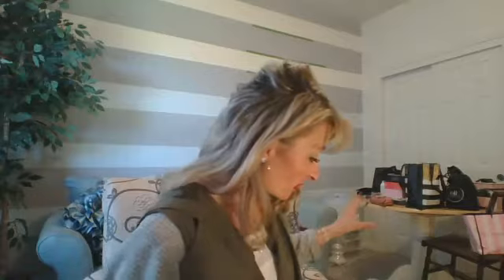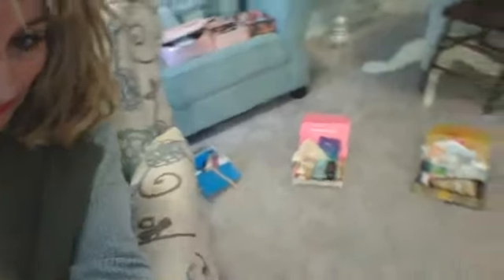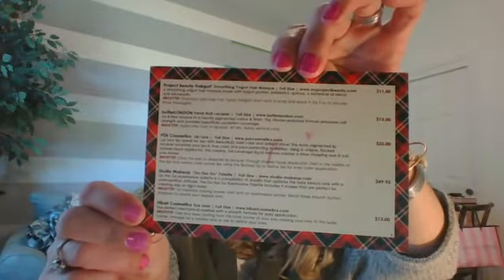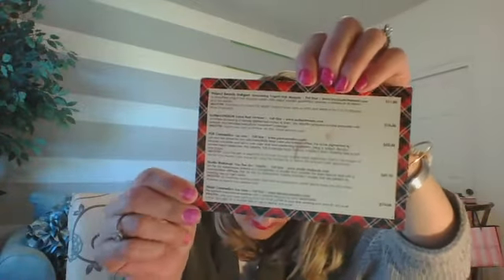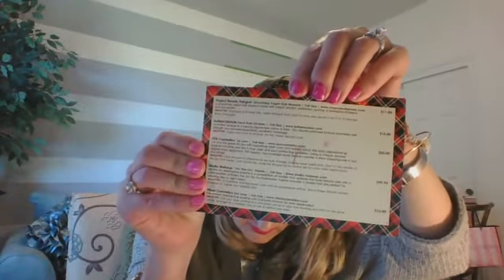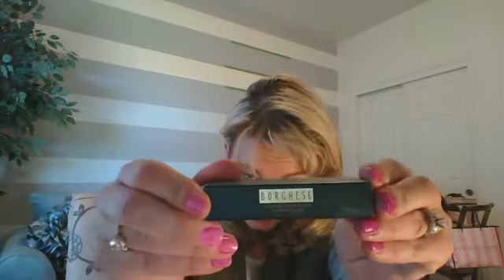Boxycharm.........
1.Project Beuaty Hairgut(Smoothing Yogurt Masque),2.buffer LONDON Trend Nail Lacquer, 3.Pur Cosmetics, Studio Makeup(On the Go Makeup),4,Hikari,(eye liner).